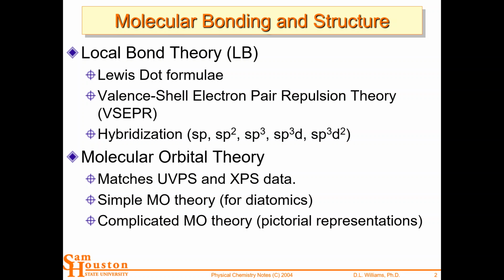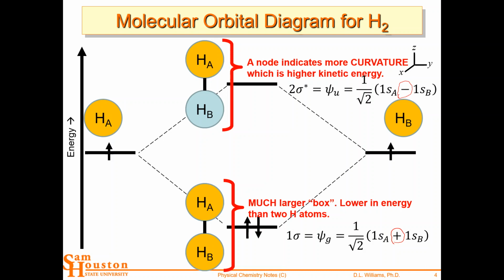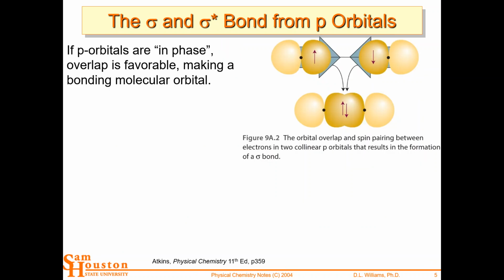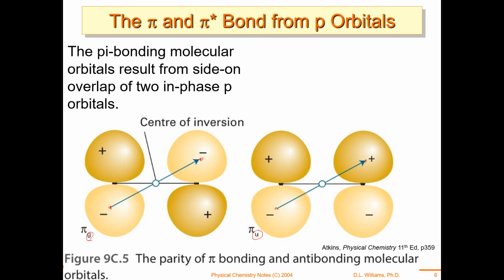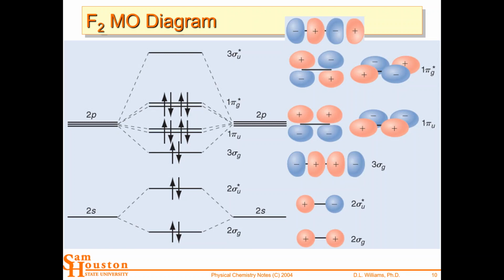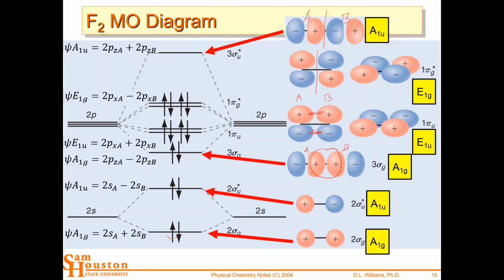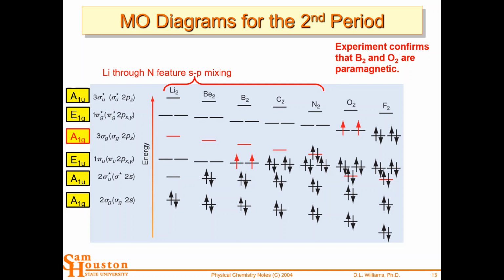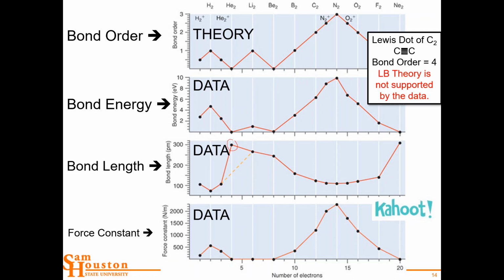Introduction to Molecular Orbital Theory L26 4448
This video introduces the Molecular Orbital (MO) Diagram and the creation MOLECULAR orbitals from combinations of ATOMIC orbitals. These orbitals combine in symmetry-adapted combinations (via concepts like being in-phase and out-of-phase). Lastly, the MO Theory-generated Bond Orders match the experimental data of Bond Energy, Bond Length, and Force Constant.